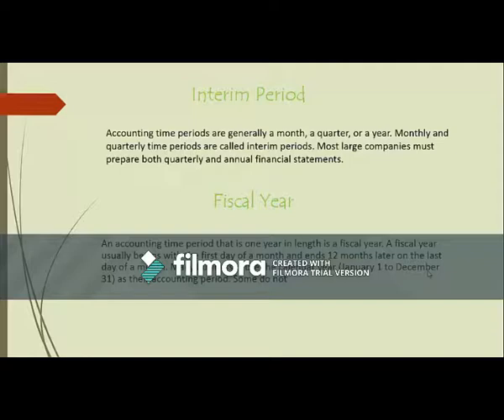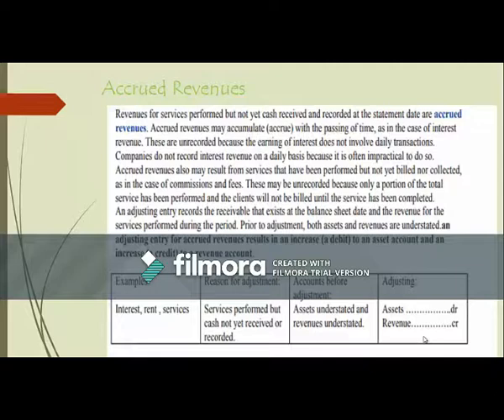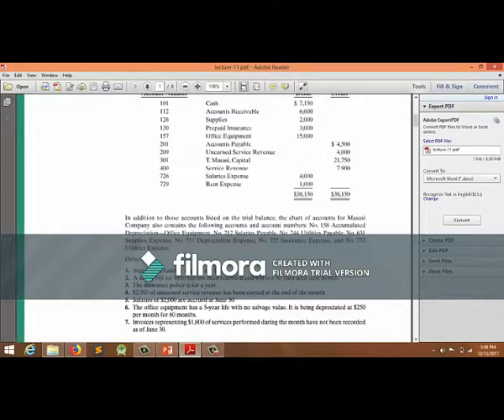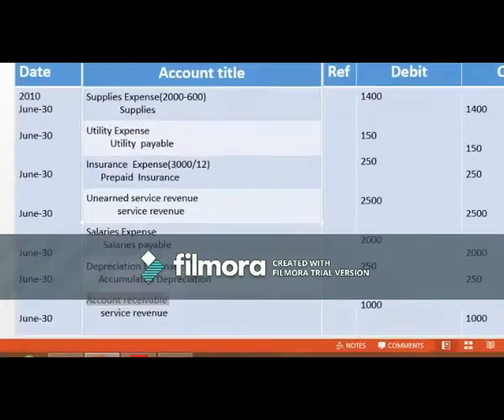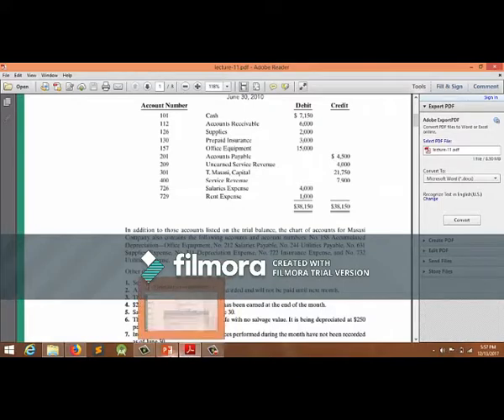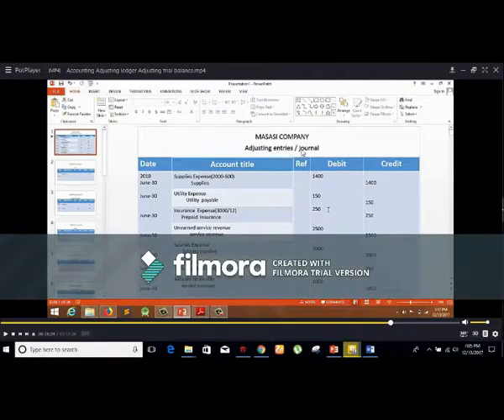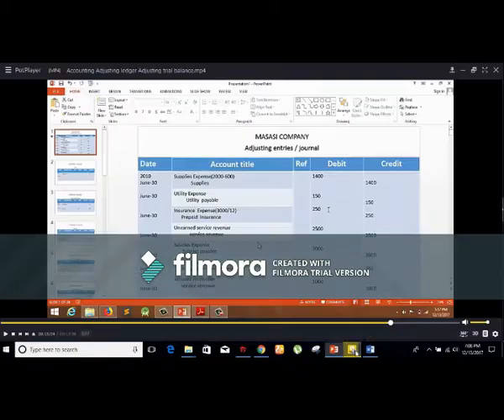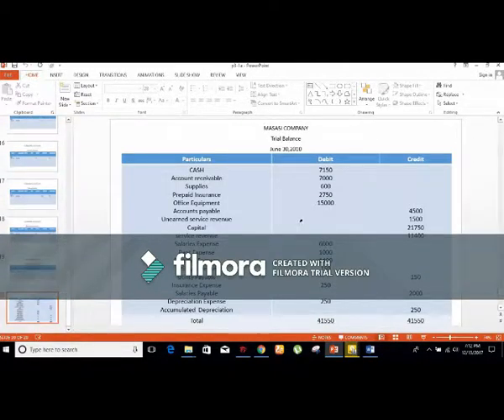Accounting adjusting ledger & adjusting trial balance